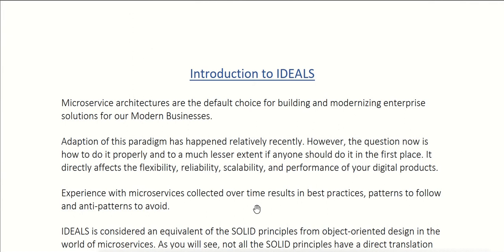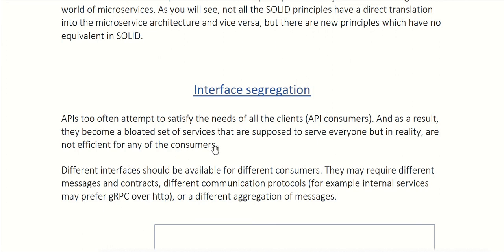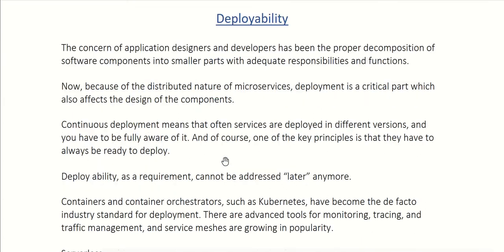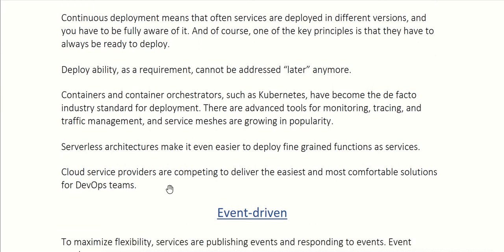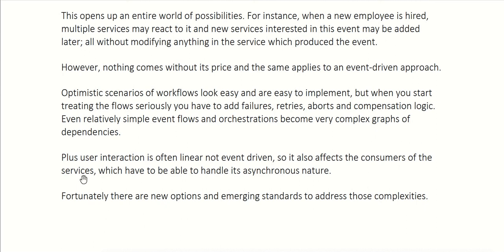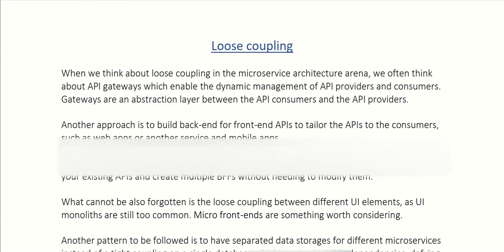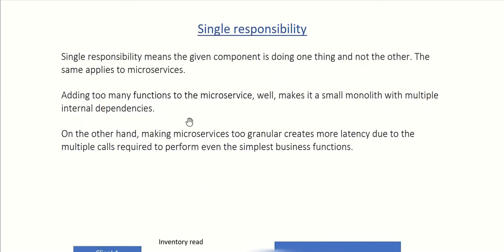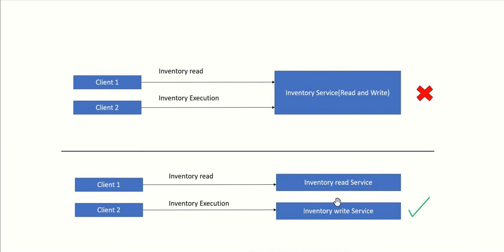Introduction to IDEALS Principles for Microservices Architecture